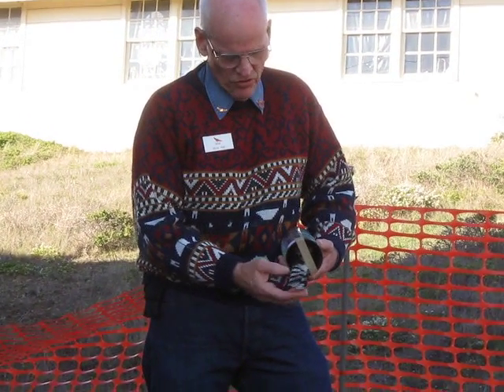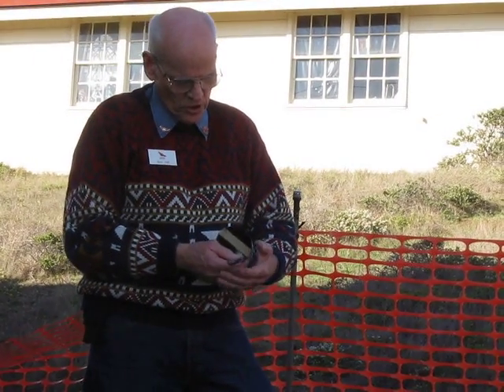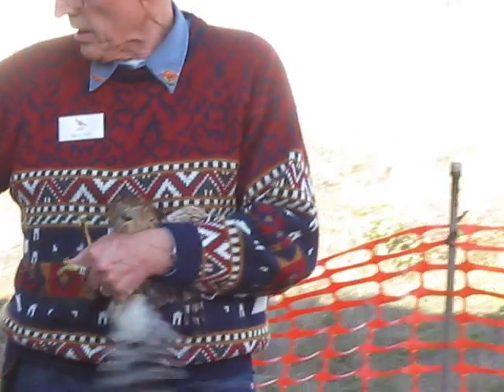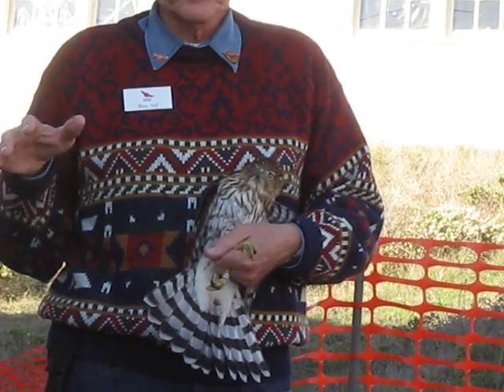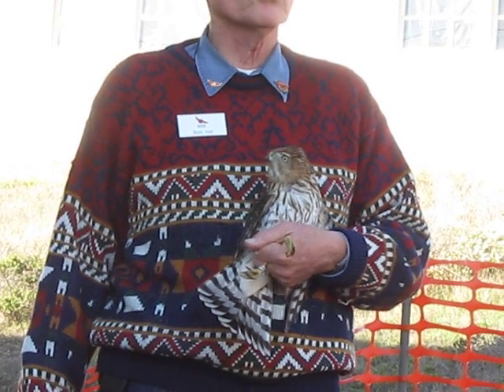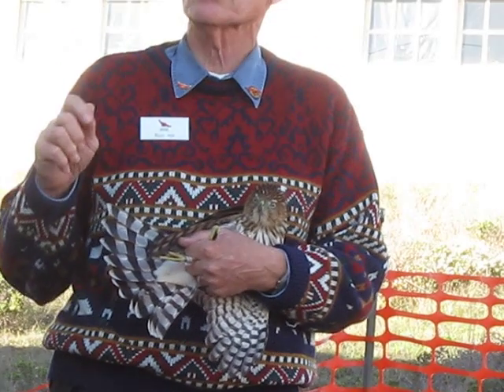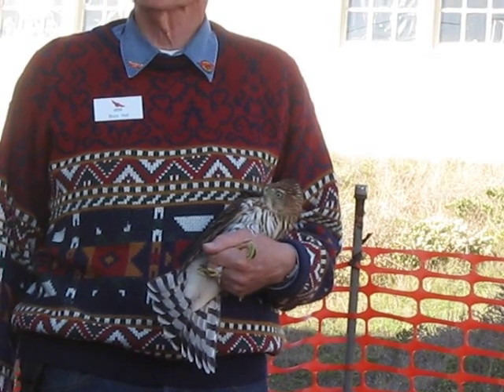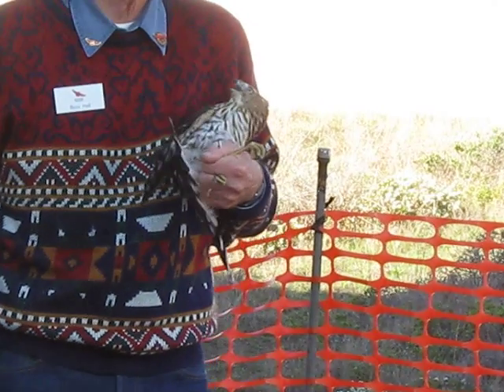Cooper's Hawk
This juvenile Cooper's Hawk was recently trapped and banded by the Golden Gate Raptor Observatory.  One of their volunteers gives us a look at the young bird before releasing him back into the wild.